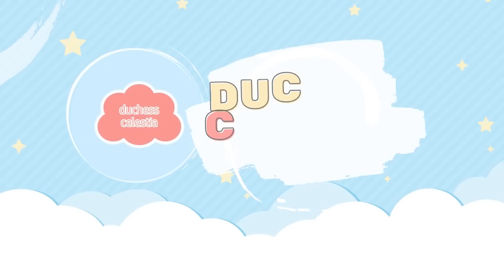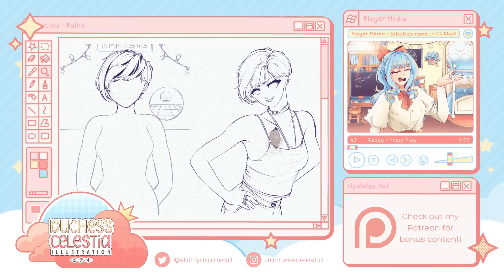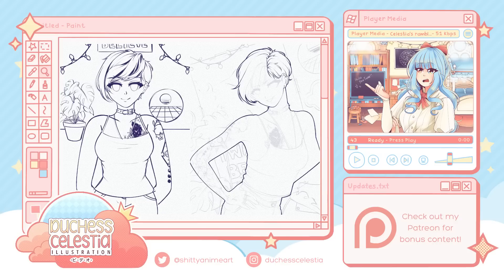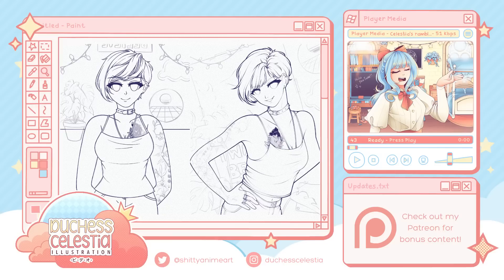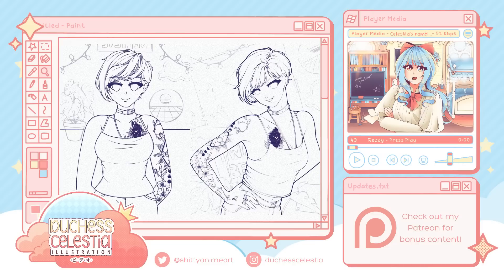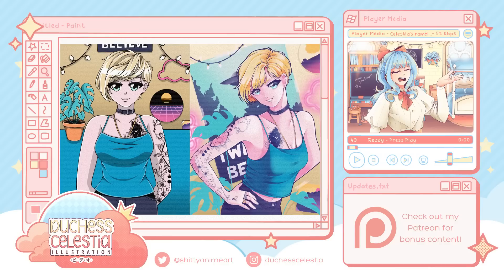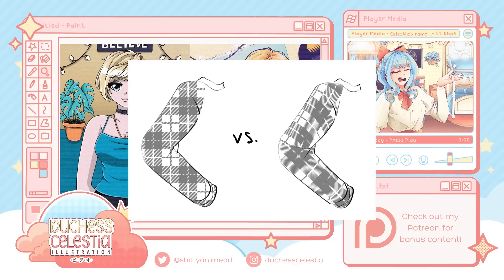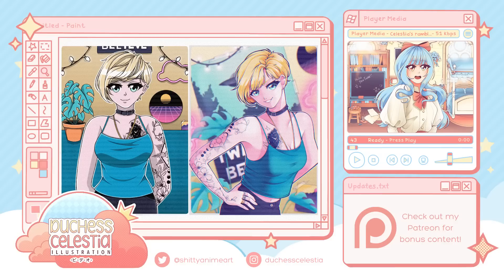Most Common Art Mistakes (YOU'RE DRAWING WRONG!) || SPEEDPAINT + COMMENTARY